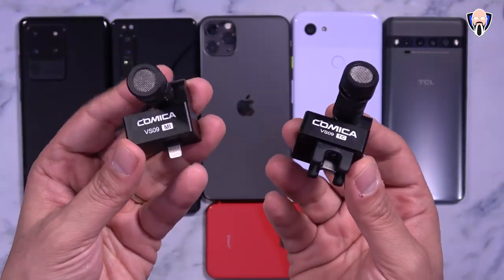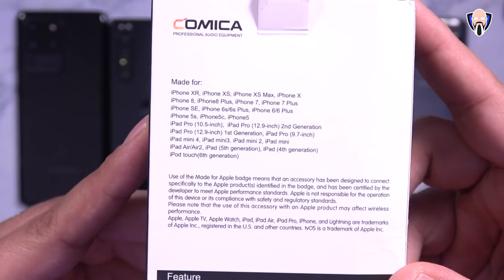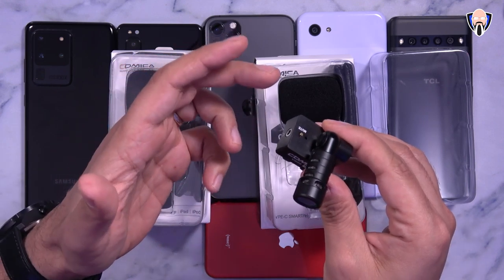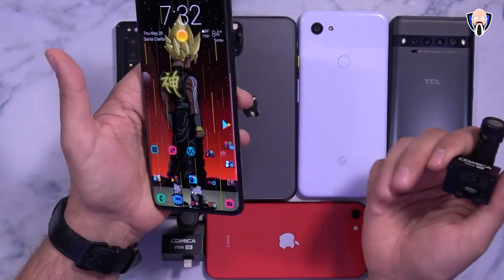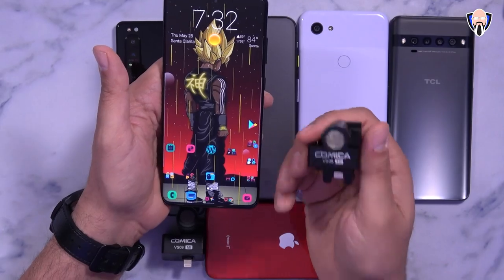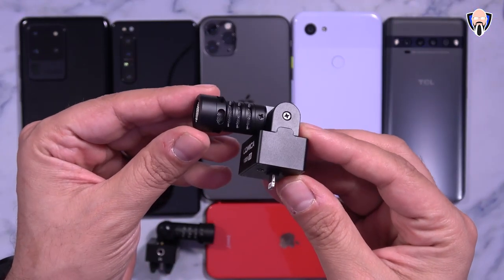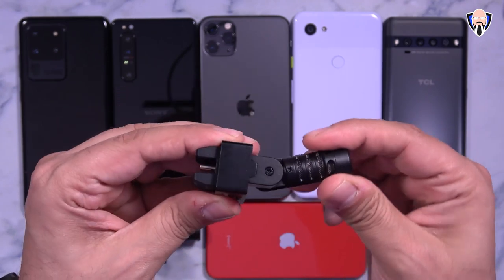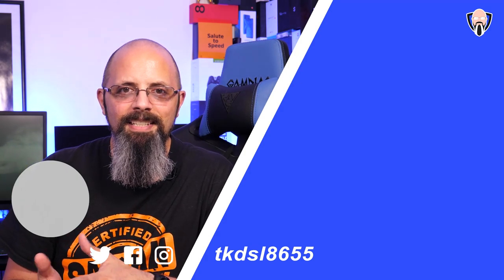Comica VS09 MI / VS09 TC Cardioid USB-C, Lightning Microphone (Android/IPhone) Mini Shotgun Mic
Audio is always an important part of any video, the ability to focus the audio on your subject is almost as important as pointing the camera on them. call Mika introduces a lightning compatible mini shotgun cardioid microphone ,  as well as USB C compatible mini shotgun mic.  these microphones will work with your Sony Xperia 1 ii,  Samsung Galaxy S 20 Ultra, pixel 3a,  PCL 10 Pro,  iPhone 11 Pro Max,  iPhone  se2020.  pretty much any device that accepts audio over USB C or lightning. if your Android smartphone does not accept external audio please download Open Camera directly from the Google Play Store and select external audio as microphone when available. Hope you enjoy the video

B&H Dealzone:

Amazon Daily Deals:

@TCL USA  tcl10pro tkbay shotgunmic xperia1Ii  @Sony Xperia  @sonyxperia1ii  @Apple   @Made by Google  teampixel pixel3a  @Samsung  iphonese iphone11peomax audio tcl 10 pro tk bay shotgun mic xperia 1 ii sony xperia 1 ii